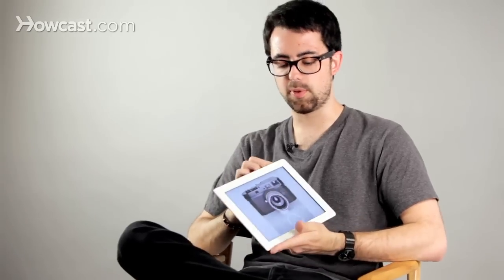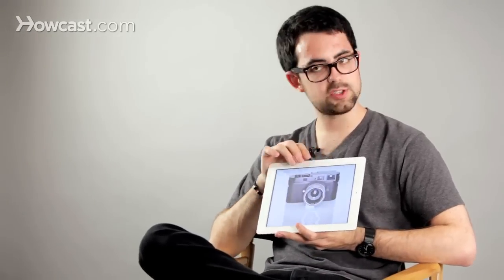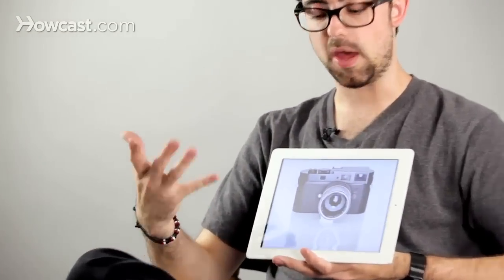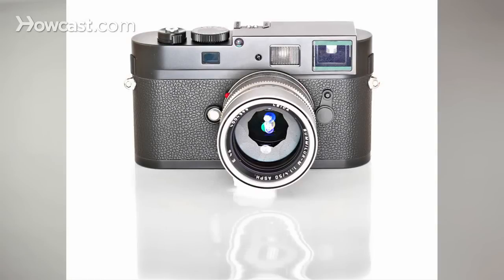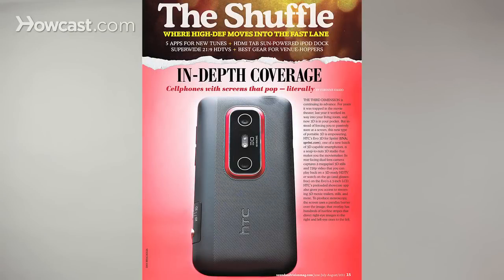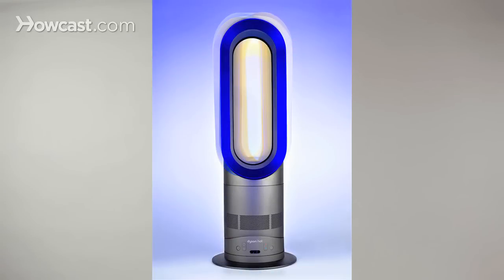5 Studio Photography Tips | Digital Cameras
Working for Popular Photography Magazine and a couple other magazines, I end up shooting a lot of studio stuff, mainly product photography. So these are just a couple of examples of just really simple lighting setups that are just really effective. This was shot with three lights, one on one side, one on the other side, and one coming straight in. And again, studio photography is really kind of about just tweaking and getting things just right. If you like to futz with things, if you're sort of OCD, it's really great for that because you could spend hours and hours lighting one product.

This is a single light set up. This is just a cell phone, just from above, kind of shot down on a piece of red paper. Really simple, again, really effective. This is the same thing. This is shot with three lights, one light on either side and one coming in. The one coming in had a blue gel, which is like a blue piece of cellophane, to give it a little bit of blue right here.

This one in particular is actually a composite of three images. And this, obviously, is not a studio product shot. This is a really goofy self portrait of myself and this was shot with three lights and actually a ring flash going around the lens. One light on either side and the ring flash right there. I just wanted to give it a very poppy, sort of caricature look.

The great thing about studio photography is that you can tweak it. You can really work with it to get it just right. Most of these were shot with flashes, off-camera flashes like the one here, obviously not connected, although some of these were shot with professional studio gear as well. Both are effective. These are a lot cheaper, but it just gives you a lot of options.

That's some of the basics of studio photography.